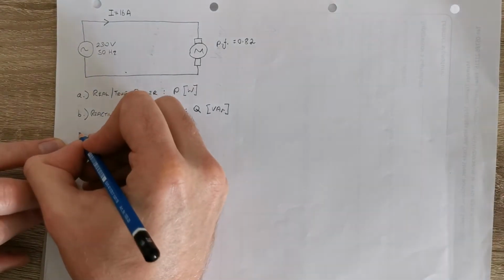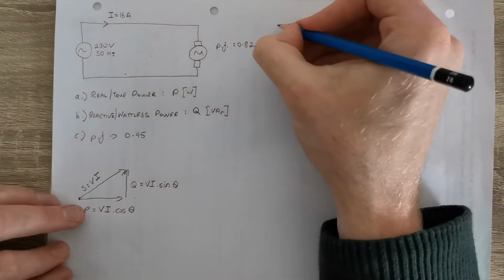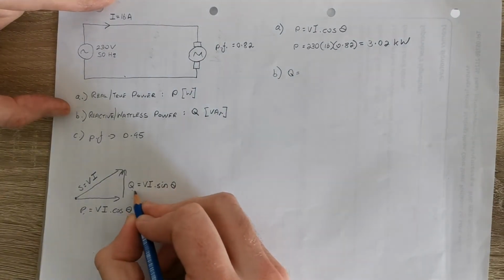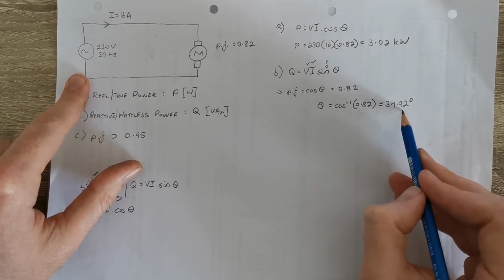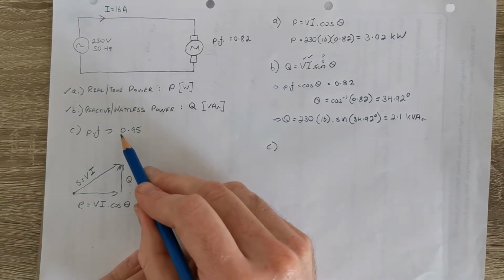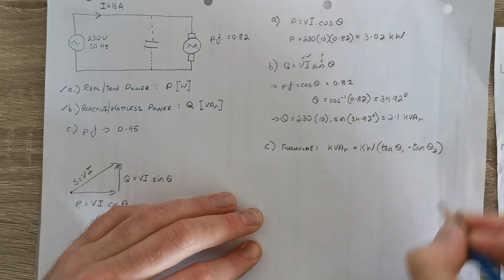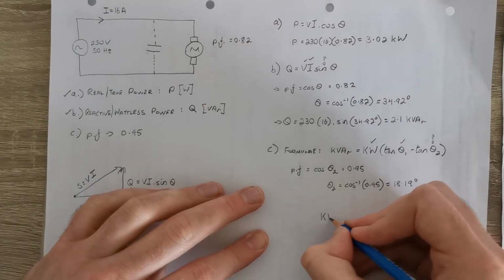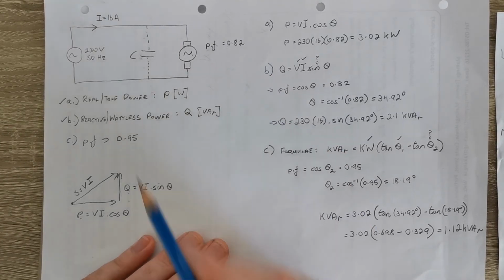Single-phase AC: Power factor correction